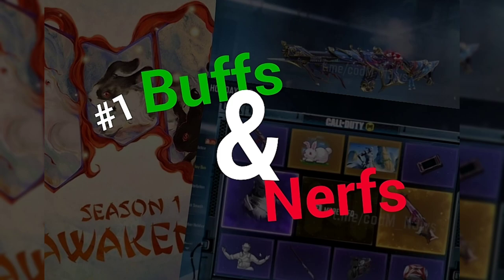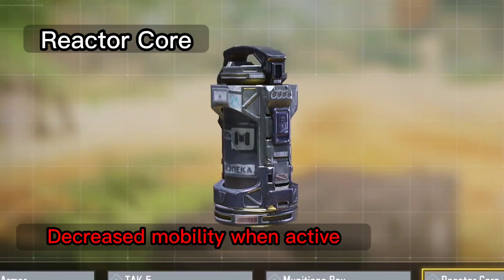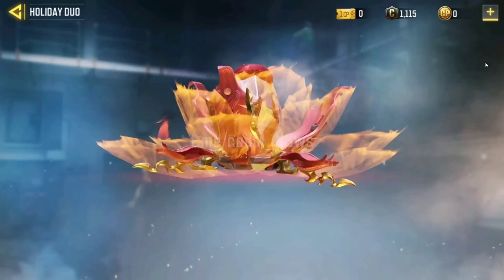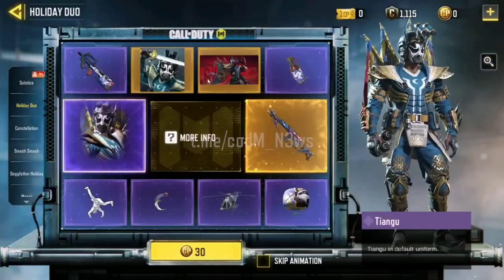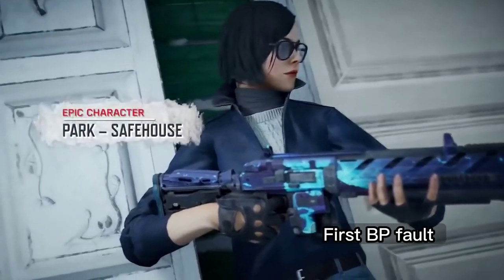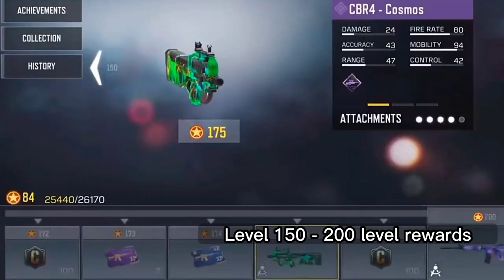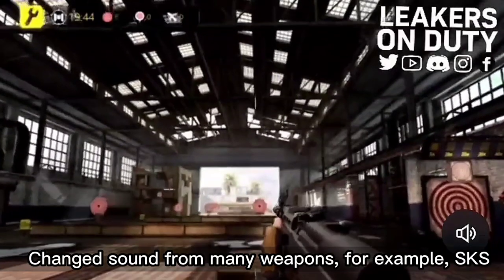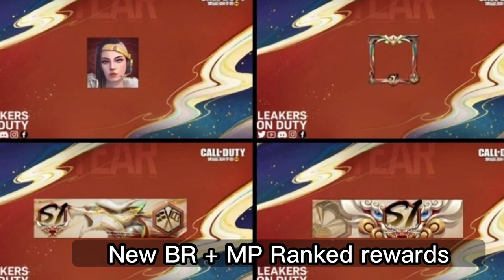All Nerfs, Buffs & changes in Season 1 2023 in one video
Thanks goes to
and all the other Leaker on Twitter and the peaple who helped me with recording the gameplay clips and new leaks.

S1 leaks 2023, first gameplay 2023, all changes CoD, new firing range leak

Ignore tags (english):
Persian: تقلب های موبایل ندای وظیفه, تقلب می کند, هک کردنتقلب کدم,هدف خودکار,,32 بی64 , 32 بیت